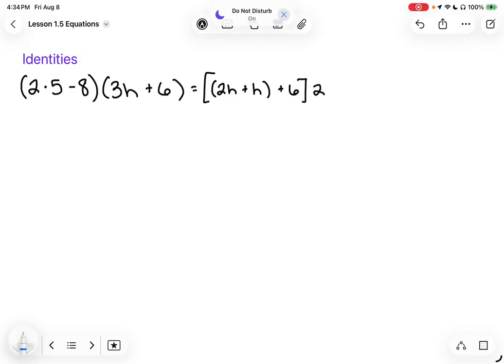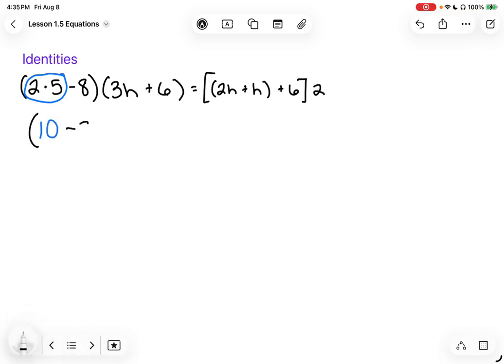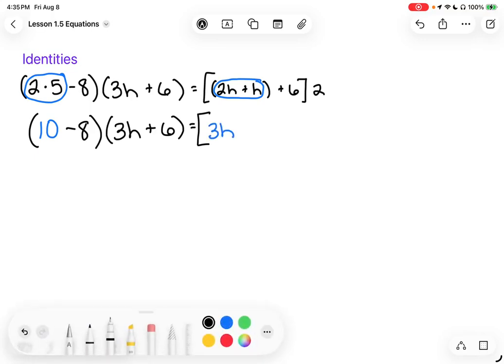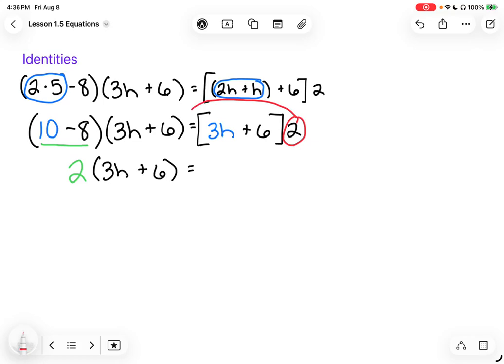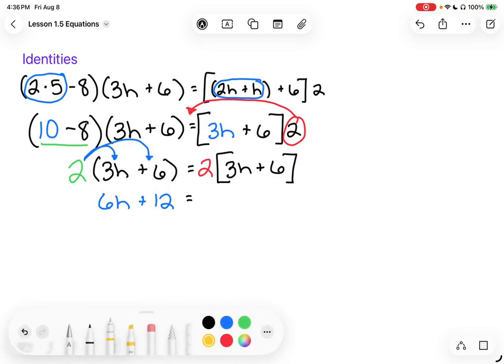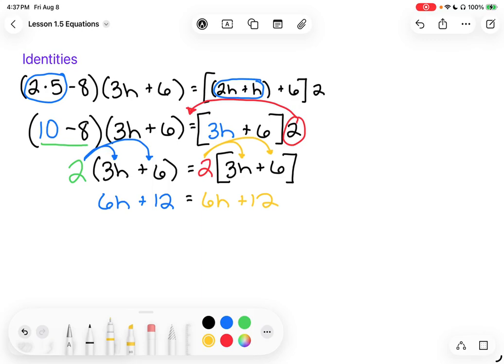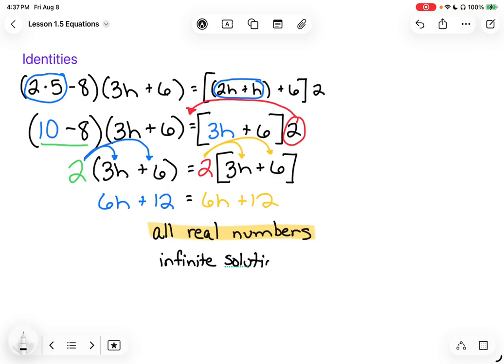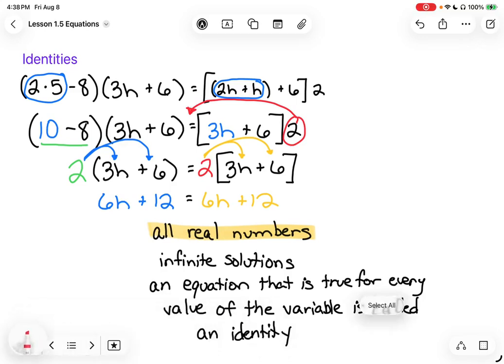1.5.4 Equations: Identities